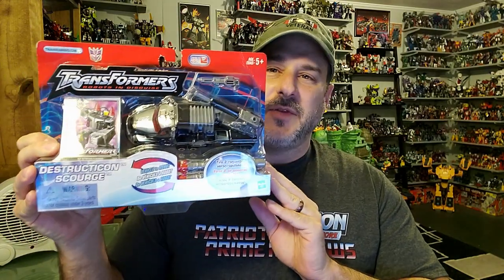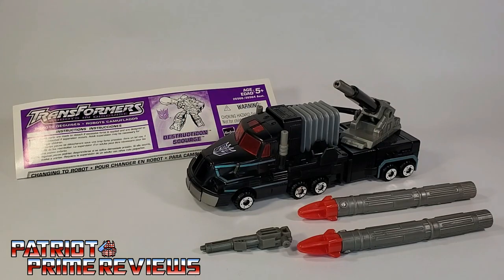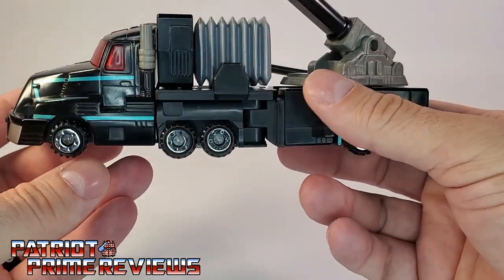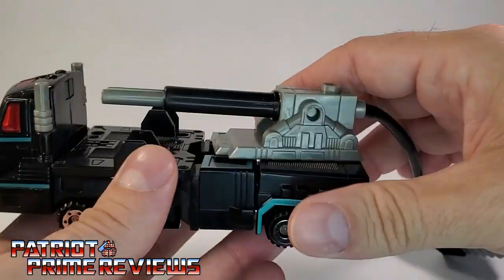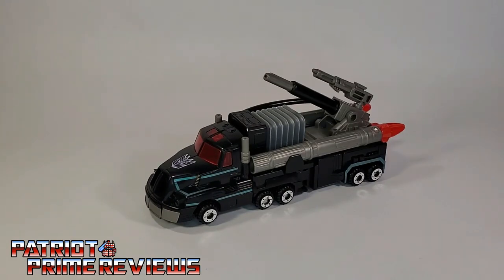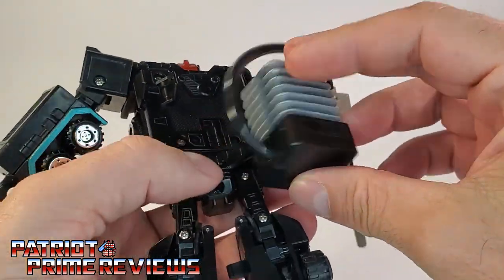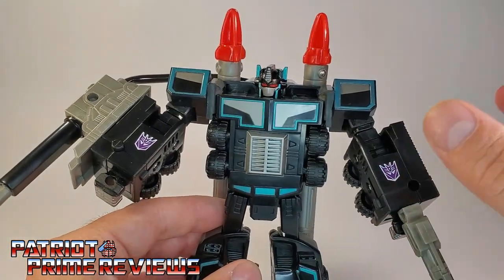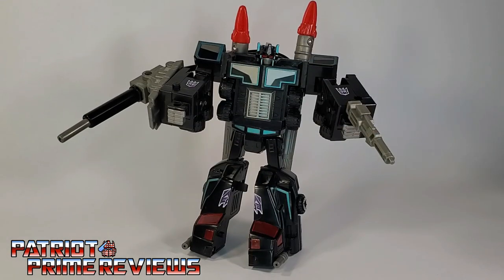Patriot Prime Reviews 2002 R.I.D. Destructicon Scourge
In this Review I take a look at the 2002 Kay-Bee Toys Exclusive Destructicon Scourge. A repaint of 1993's G2 Hero Optimus Prime that I picked up at TFCON in Baltimore.
CHAPTERS:
0:00 - Toyhax Promo
1:09 - Intro
3:32 - What's In The Box
4:37 - Truck Mode
9:04 - Transformation
11:47 - Bot Mode
14:37 - Comparisons
14:49 - Final Thoughts